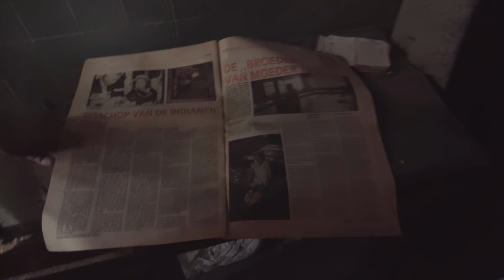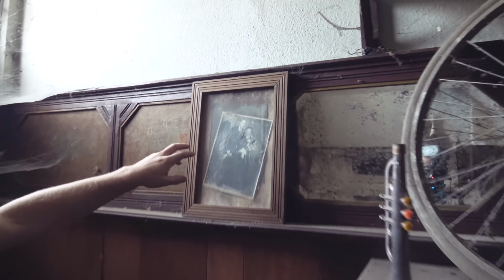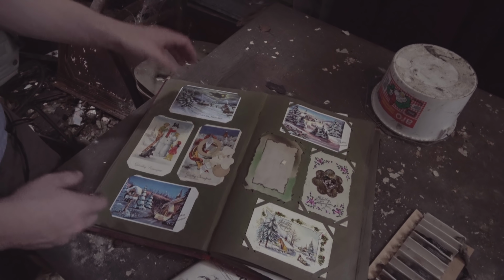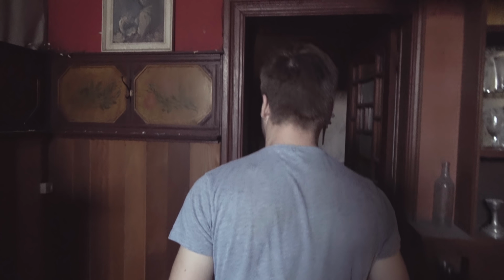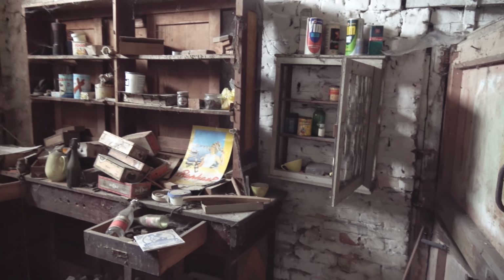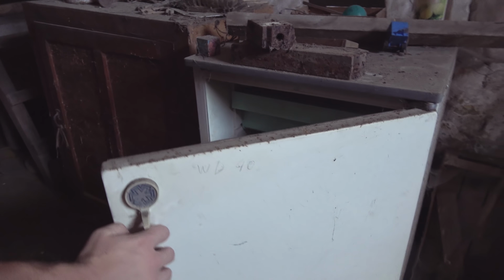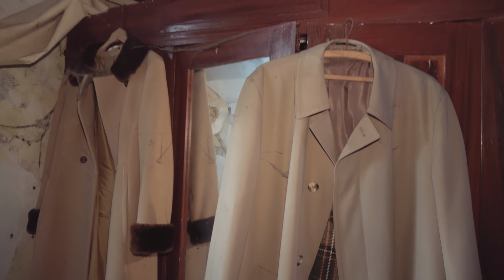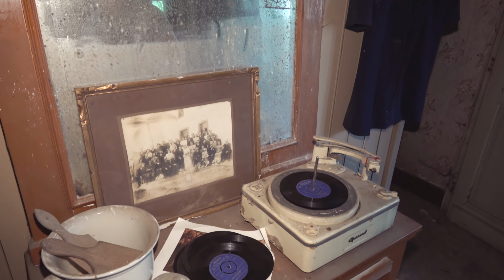Fully Furnished Abandoned Home in Belgium From The 1920's | BROS OF DECAY - URBEX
This week we filmed another incredible place. This is a home of a traditional Belgian family who lived here for 50 years. They only had one kid, although his whereabouts are unclear. The home was built in the 1920s and got abandoned in 1986. The woman is still alive and she visits the home from time to time. We hope you enjoy this video.
Kisses from Lesley, Jordy and William